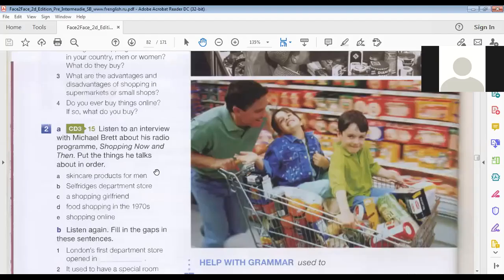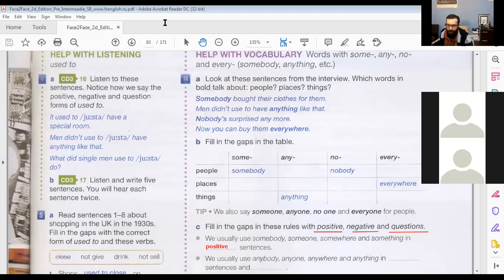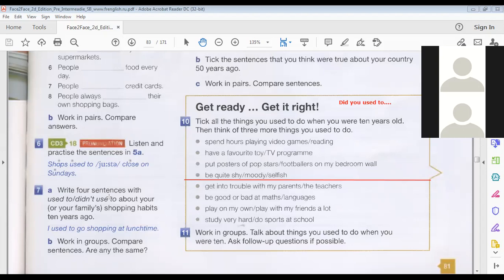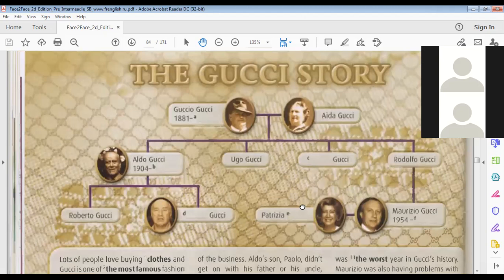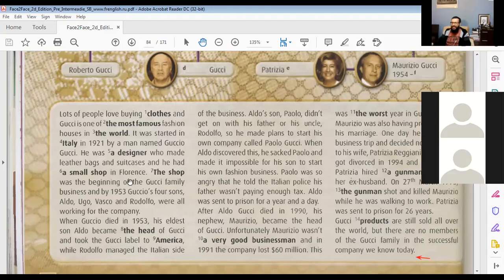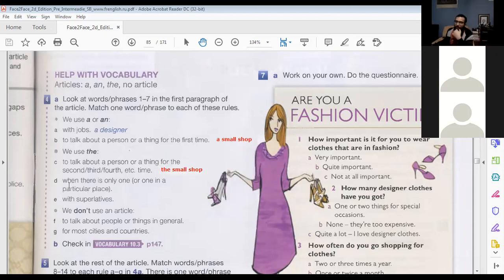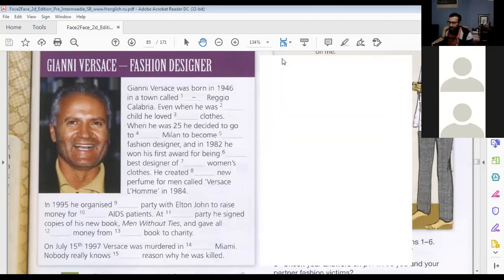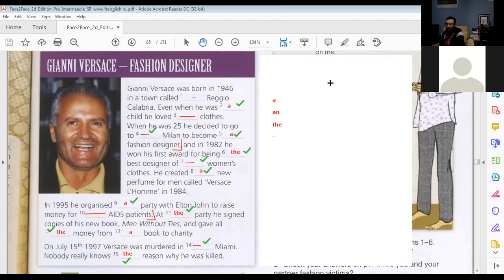Face2face Pre-Intermediate Lesson 44 with Dr. Su - الحصة 44 من المستوى االثالث للدفعة 2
Watch the Lesson 44 of Face2face Pre-Intermediate Group 2
 شاهدوا معنا الحصة 44  من المستوى الثالث للدفعة 2